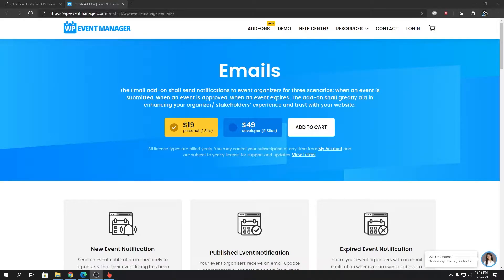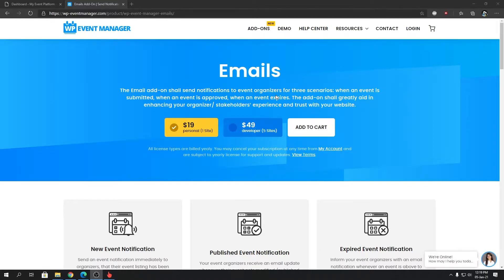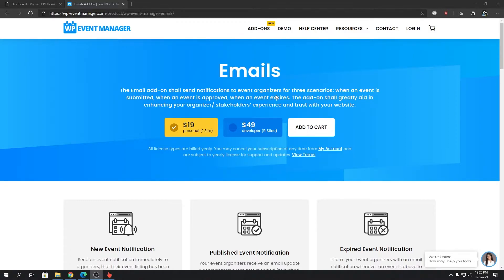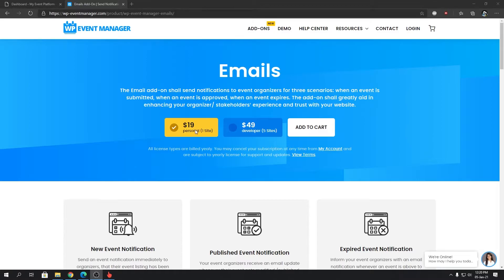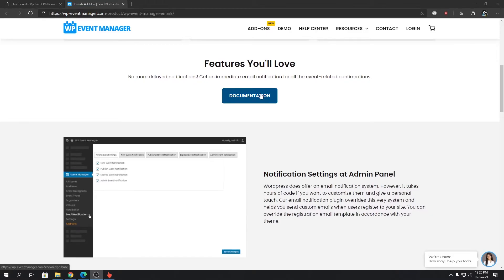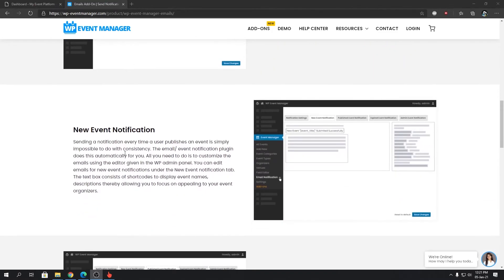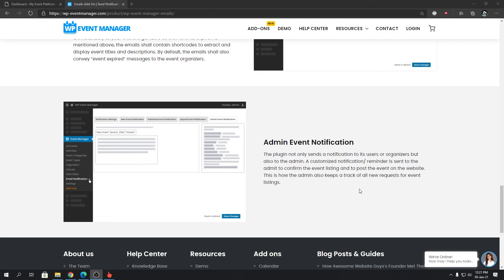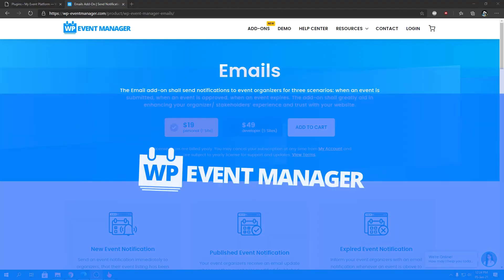Introducing WP Event Manager's Emails Addon For WordPress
The Email add-on shall send notifications to event organizers for three scenarios: when an event is submitted, when an event is approved, when an event expires. The add-on shall greatly aid in enhancing your organizer/ stakeholders’ experience and trust with your website.

New Event Notification -
Send an event notification immediately to organizers, that their event listing has been received.

Published Event Notification -
Your event organizers receive an email update whenever their event gets modified /published

Expired Event Notification -
Inform your event organizers with an email notification whenever an event is above to expire.

Notification Settings at Admin Panel -
WordPress does offer an email notification system. However, it takes hours of code if you want to customize them and give them a personal touch. Our email notification plugin overrides this very system and helps you send custom emails when users register to your site. You can override the registration email template in accordance with your theme.

New Event Notification -
Sending a notification every time a user publishes an event is simply impossible to do with consistency. The email/ event notification plugin does this automatically for you. All you need to do is to customize the emails using the editor given in the WP admin panel. You can edit emails for new event notifications under the New Event notification tab. The text box consists of shortcodes to display event names, descriptions thereby allowing you to focus on appealing to your event organizers.

Publish Event Notification -
The Email notification plugin allows you to send email notifications to your organizers every time a new event is approved by the admin; without fail, with ease. Shortcodes are preset to display event titles and event descriptions on all emails sparing you from boring, mundane tasks. The email shall inform the organizer with the message “Published Successfully” following approval of the admin.

Expired Event Notification -
Keeping track of events that shall soon meet their end requires the attention of a separate human. Sending expired event emails to each event organizer is a mind-numbing task; a definite waste of time if you are simultaneously managing the business. What if we tell you that you don’t need to hire a person to do this job and you can avoid spending hundreds of bucks in delegating this task? What if we tell you that our Email Notification plugin can finish this job at a cost several times lower than a human dedicated to such tasks? If you are interested, the email notification plugin keeps track of expired events and sends emails unmistakably to your event organizers as their events expire. As mentioned above, the emails shall contain shortcodes to extract and display event titles and descriptions. By default, the emails shall also convey “event expired” messages to the event organizers.

Admin Event Notification -
The plugin not only sends a notification to its users or organizers but also to the admin. A customized notification/ reminder is sent to the admit to confirm the event listing and to post the event on the website. This is how the admin also keeps a track of all new requests for event listings.